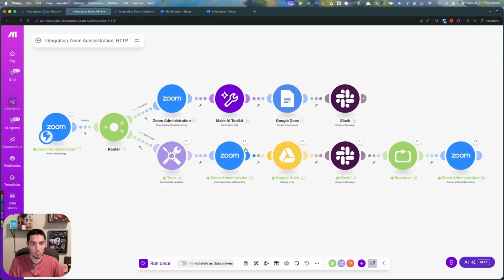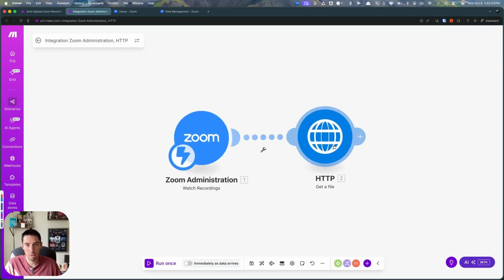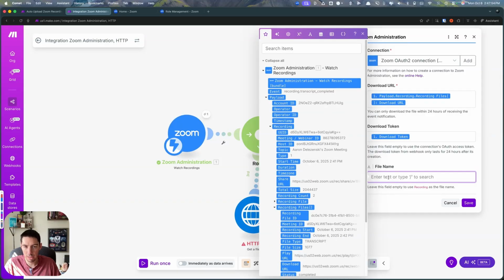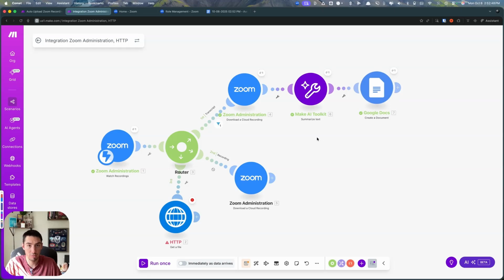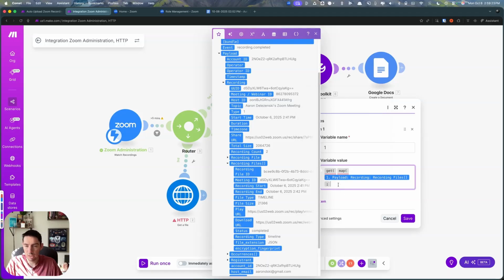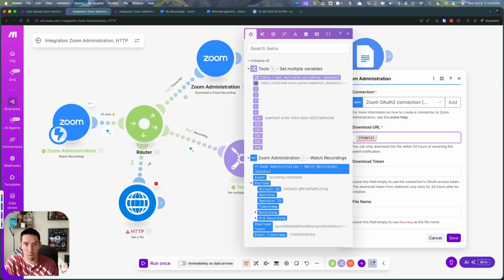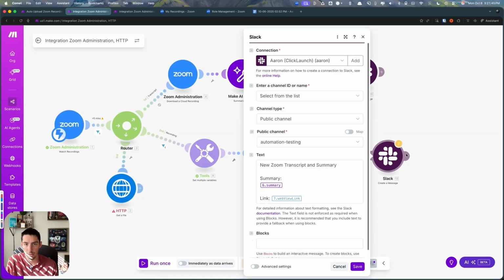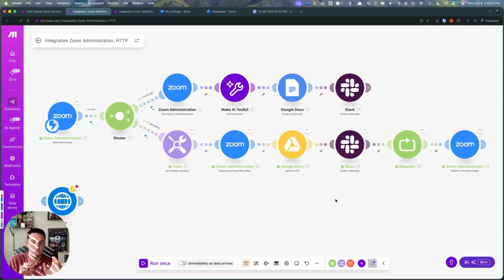Automatically Save Zoom Recordings to Google Drive (Updated + AI Summary)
⚡ GET THE ONE-CLICK TEMPLATE ⚡

- Automatically downloads Zoom cloud recordings
- Uploads recordings to Google Drive
- Generates AI summaries of transcripts
- Creates organized Google Docs with summaries + full transcripts
- Sends Slack notifications
- Deletes recordings from Zoom to save storage costs

- Zoom account (paid plan for cloud recording)
- Google Drive (or other online storage)
- Slack (optional)

0:00 - Intro & Overview
0:58 - Initial Setup (Make.com + Zoom)
4:46 - Transcript Branch with AI Summary
12:25 - GET THE FREE TEMPLATE
13:07 - Recording Branch Setup
25:51 - Delete from Zoom & Final Testing
29:20 - You're Done!